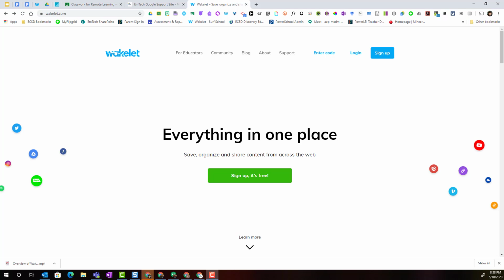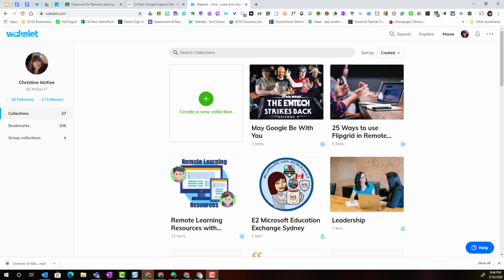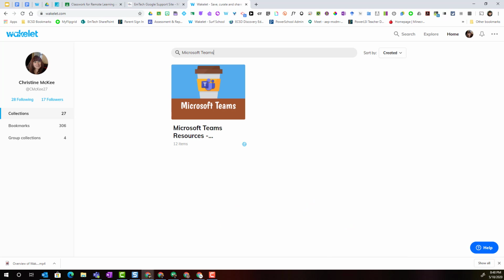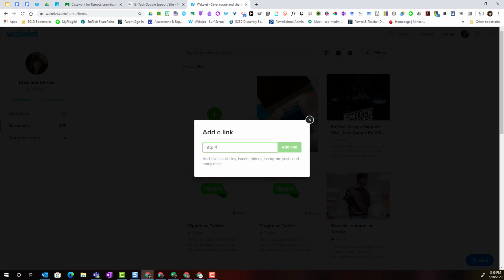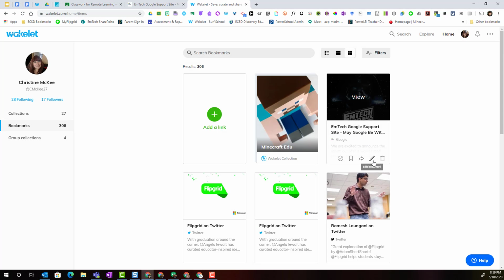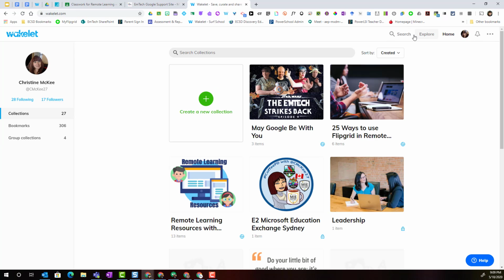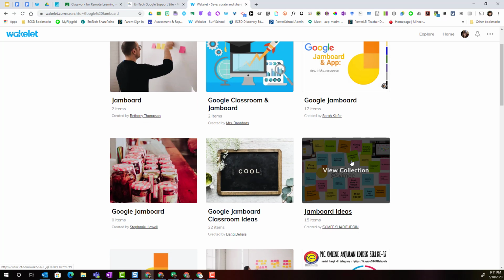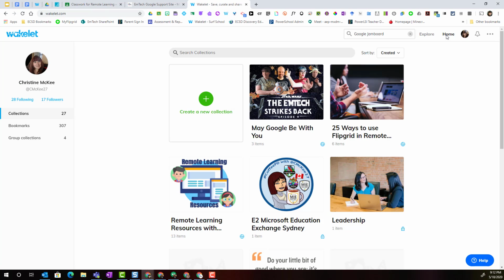Wakelet Home Page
In the following video tutorial we will dive deeper into exploring all of the tabs and features of the Wakelet Home Page! We will also explore how you can use the "Search" and Explore features to find incredible resources curated and created by Educators around the Globe!